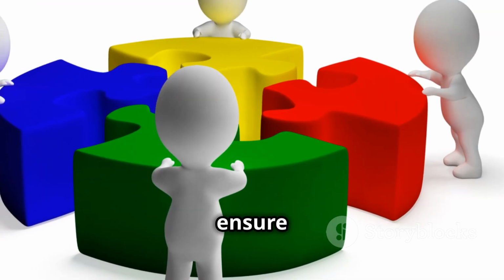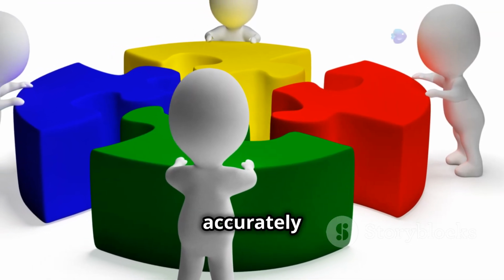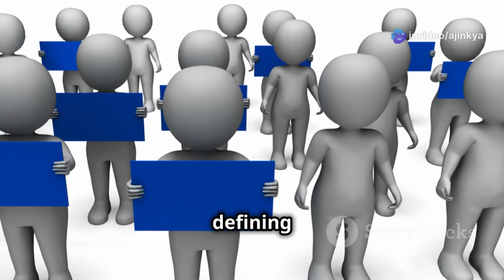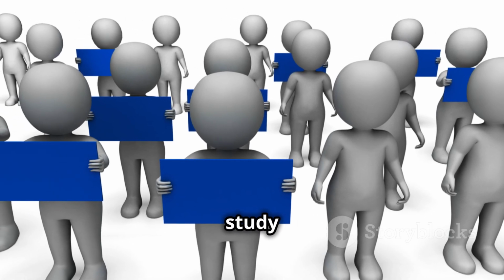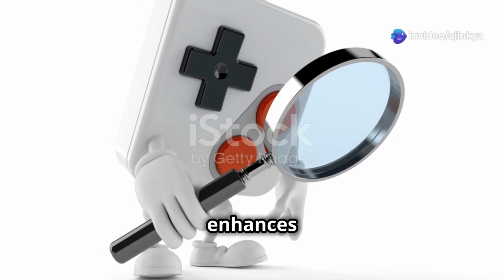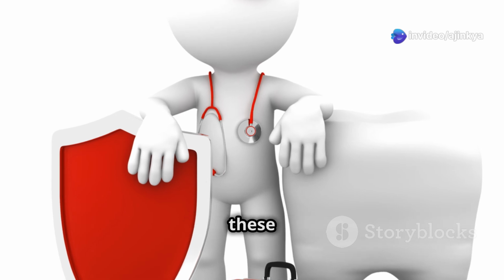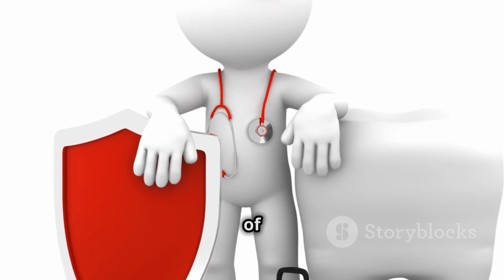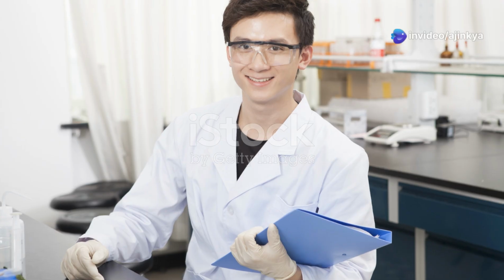Inclusion & Exclusion Criteria in Research | Key Factors, Examples & Best Practices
🔬 What are Inclusion and Exclusion Criteria in Research? Why Are They Important?

In research studies, inclusion and exclusion criteria define who can and cannot participate to ensure accurate, ethical, and reliable results. In this video, we cover:

✅ Definitions of inclusion and exclusion criteria
✅ Why they matter in clinical trials, AI research, and social sciences
✅ Key factors like age, health conditions, lifestyle, and medical history
✅ Examples from different research domains (clinical trials, AI in healthcare, behavioral studies)
✅ Common challenges and best practices for defining these criteria

🎯 Whether you're a researcher, student, or professional in clinical research, AI, or data science, this video will give you a clear and practical understanding of these essential research components.

OUTLINE:
00:00:00 Inclusion and Exclusion Criteria
00:00:57 Safeguarding Validity and Minimising Bias
00:01:53 Factors Shaping Inclusion and Exclusion Criteria
00:02:48 From Clinical Trials to Social Sciences
00:03:55 Ensuring Ethical and Effective Criteria
00:04:58 Best Practices and Ethical Considerations